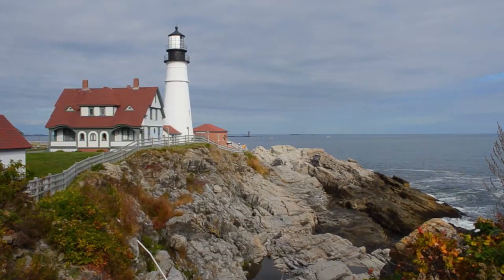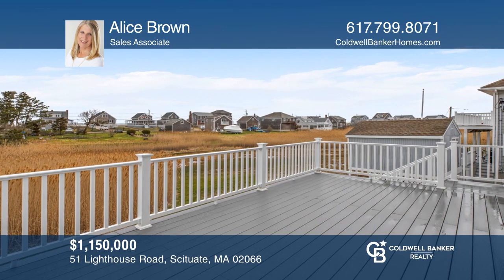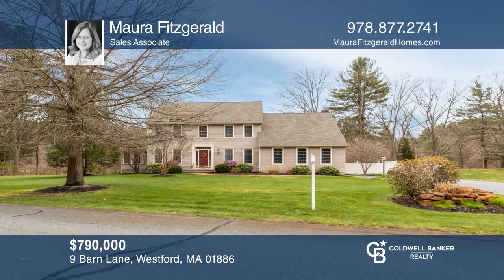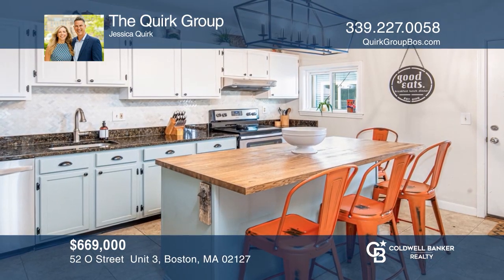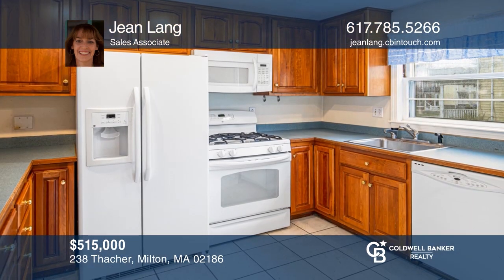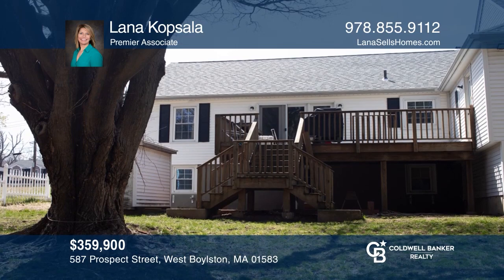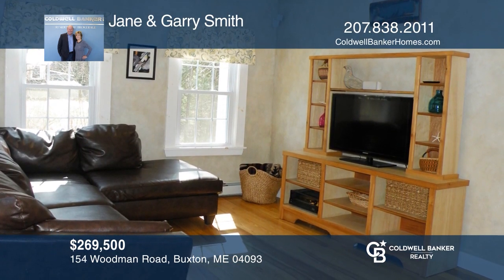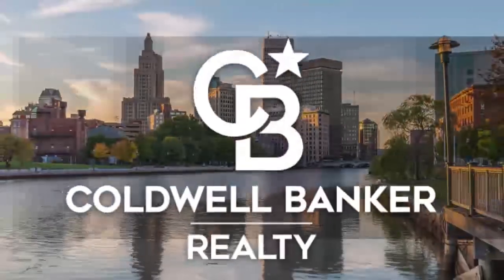At Home in New England 6-7-20